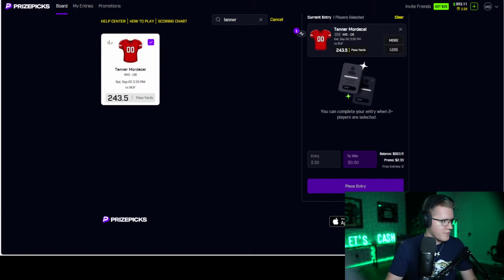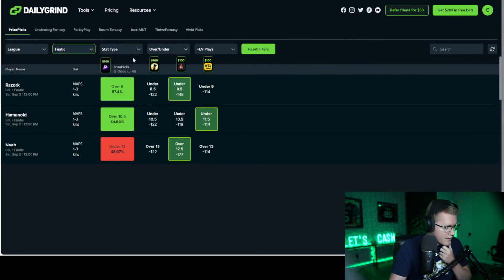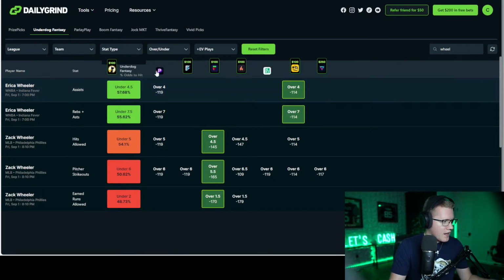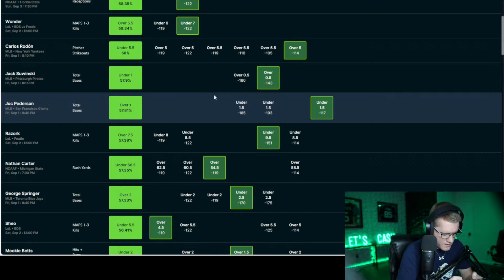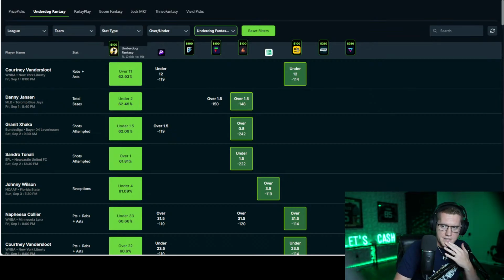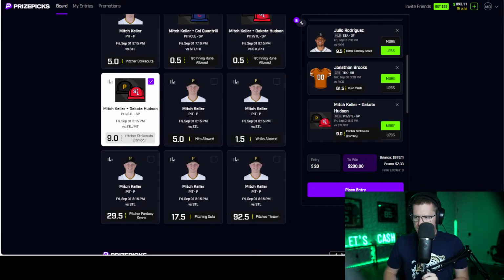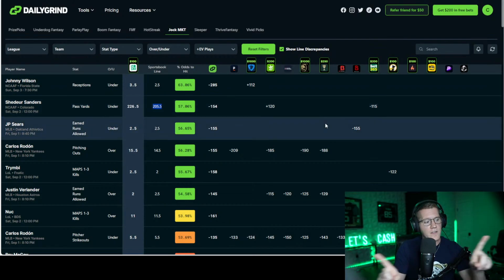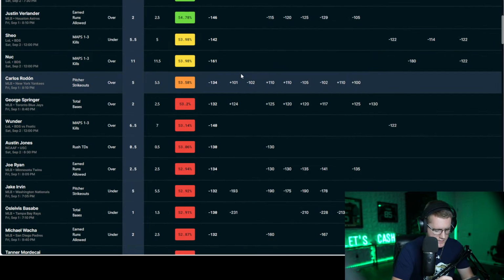Sniping Value w/ Matt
100% Match up to $100 on Fliff use code "DGFANTASY"

✅PrizePicks Optimizer - Let the Linesmakers choose the sharpest entries for you

___________DFS PROMOS___________

✅GET YOUR RESEARCH ON! Want the same data and analysis you see in this video?

✅FREE 100% Match up to $100 on Sleeper.com use Code: DGFANTASY

🔵🎁 👇🏽 MERCH!